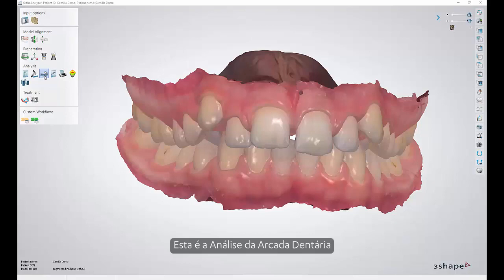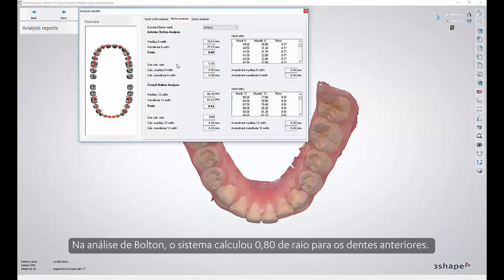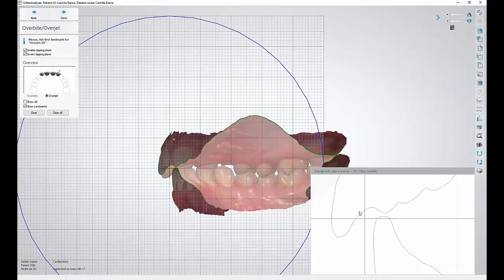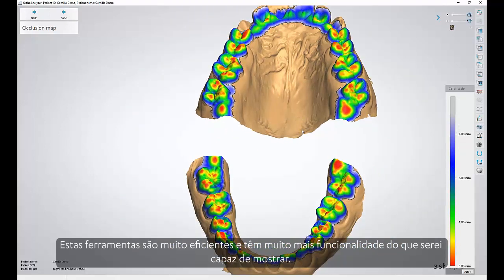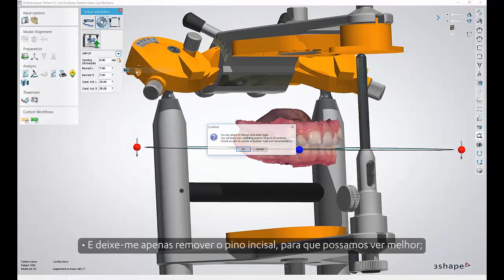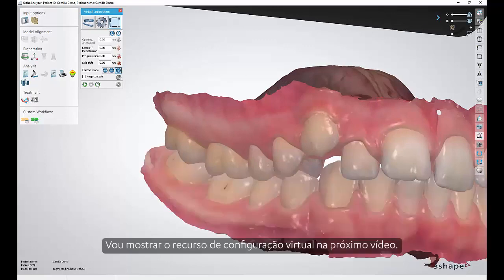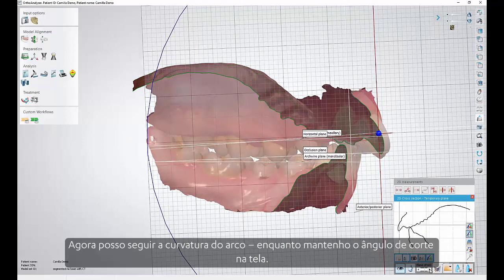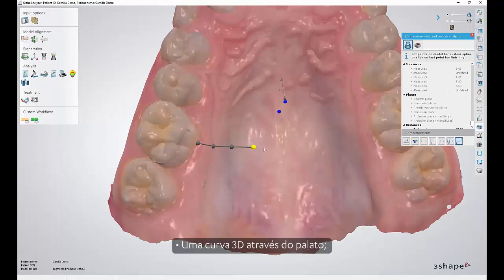3. 3Shape Ortho Analyzer - Diagnóstico digital